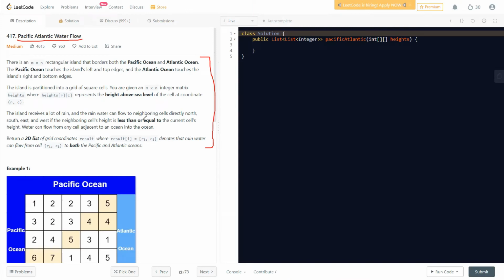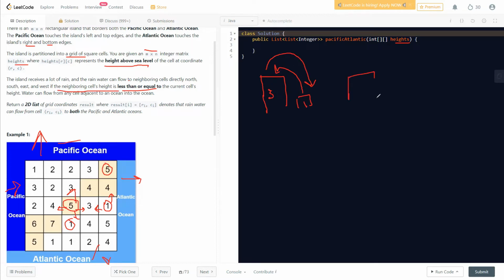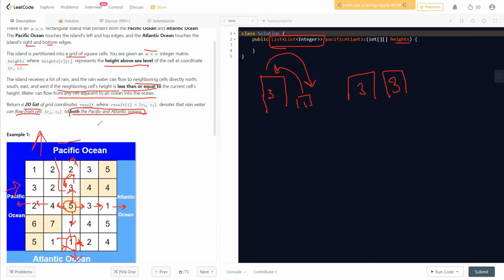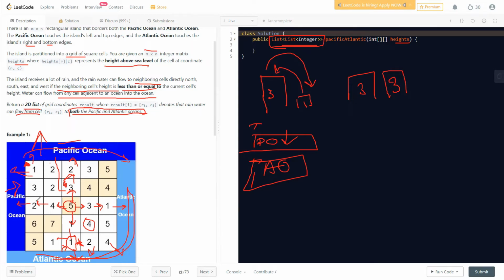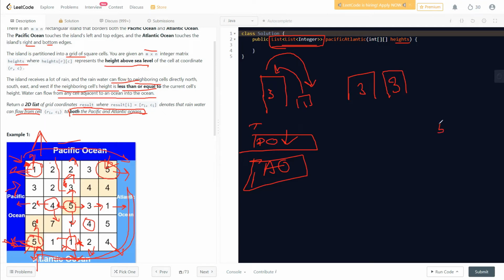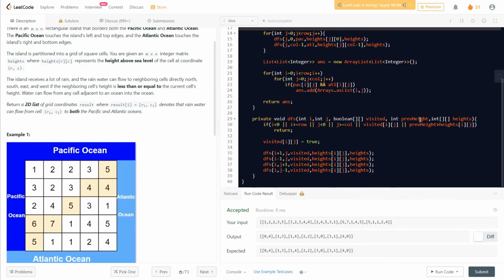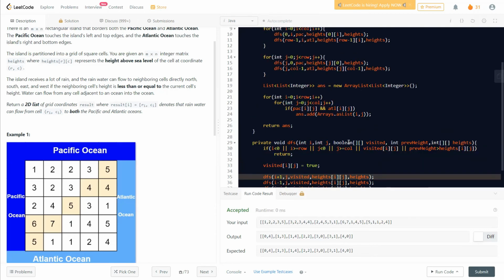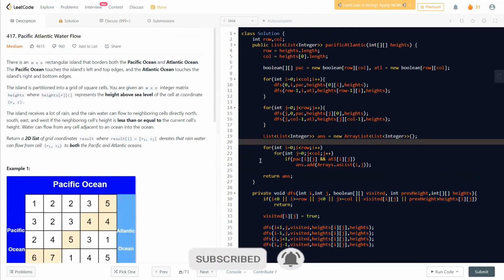Pacific Atlantic Water Flow | LeetCode 417 | Facebook Interview Question | Learn Overflow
Discussed LeetCode Problem Pacific Atlantic Water Flow
LeetCode 417

✨ Hashtags ✨